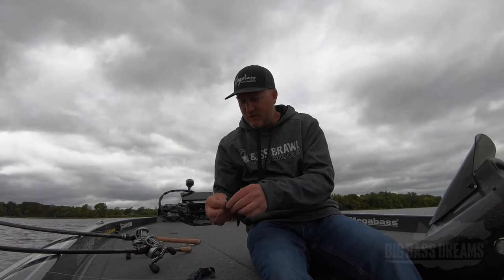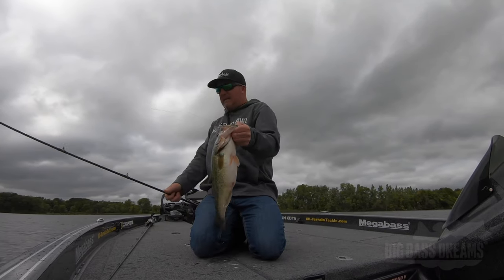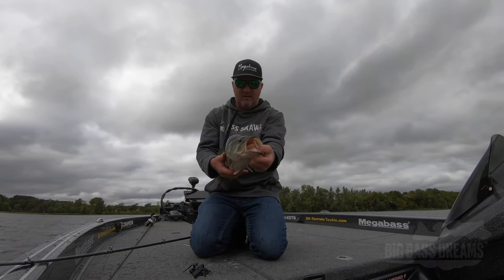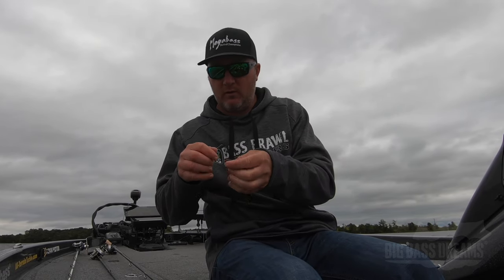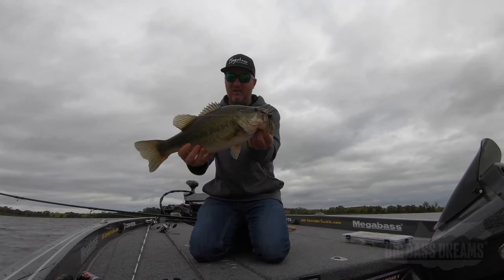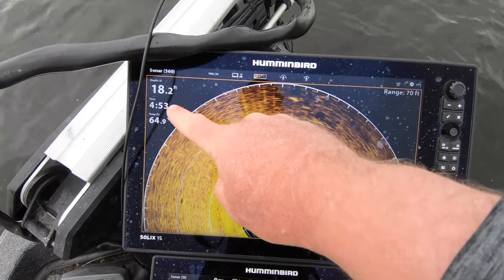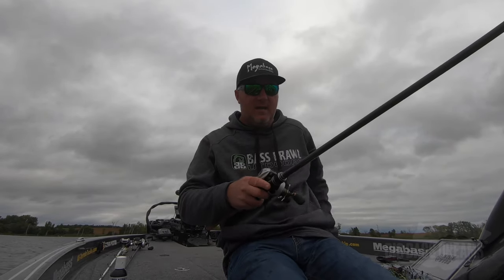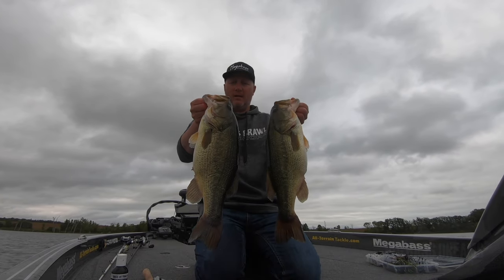Fall Jig Fishing for Largemouth Bass with Casey Ehlert of Bass Brawl Outdoors 2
Casey Ehlert of Bass Brawl Outdoors breaks down how he utilizes his Humminbird 360 imaging to hammer deep water largemouth with the trusty jig.  Fall bass fishing with deep jigs is a lot of fun!

Thanks to Casey for contributing to the Big Bass Dreams network, look out for more content from the boys at Bass Brawl Outdoors here via Big Bass Dreams!

For a DEEPER Dive with content not available to the public

Tackle Breakdown -

Abu Garcia REVO4 STX Revo STX Low Profile Fishing Reel

All Terrain A.T. Jig

Humminbird 360

Humminbird 9" Helix Mega Imaging Fish Finder